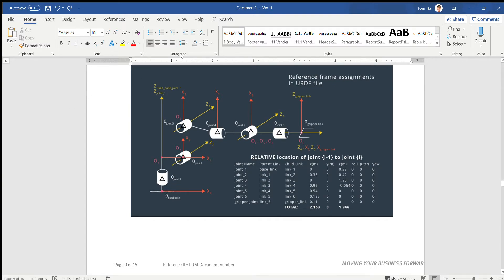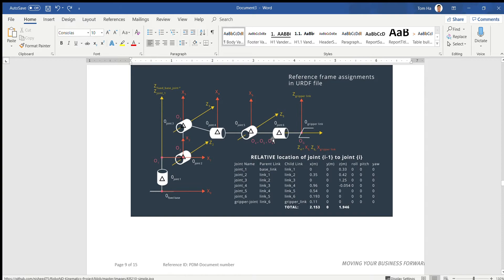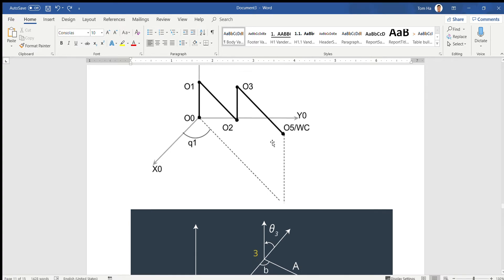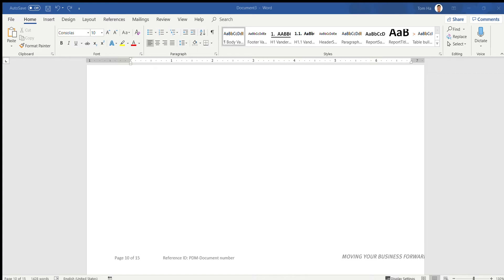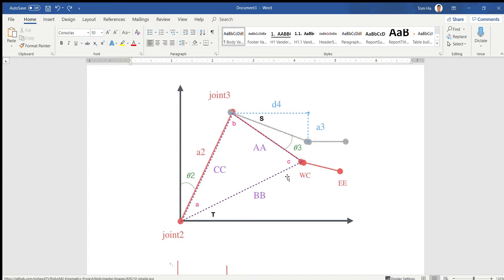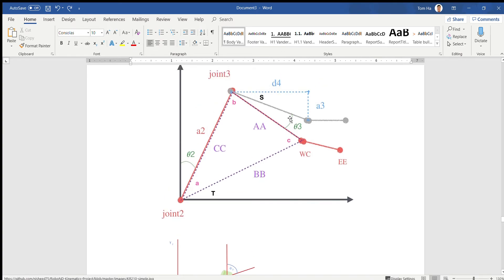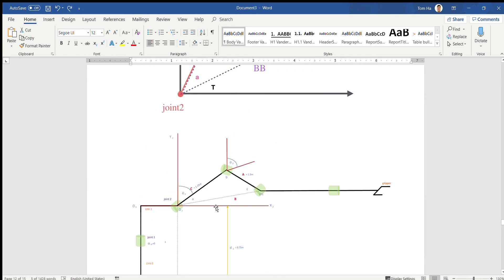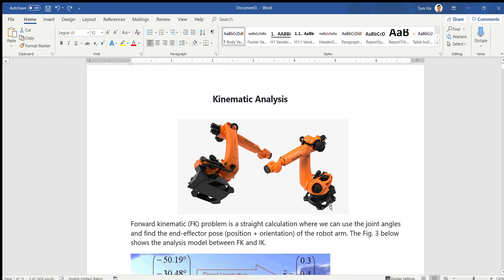Inverse Kinematics KUKA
Here is a explanation for calculation inverse kinematic of KUKA. I think there will a little bit of confuse for u because it took me read again again many times to understand and know the math in this case. But anyway, it is happy if you know how to get it and feel confident for the same problem.